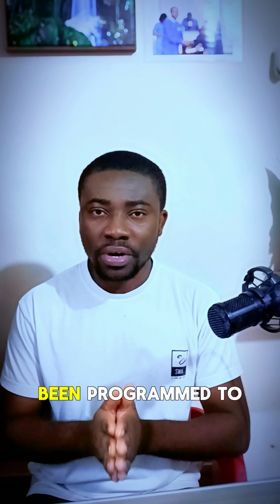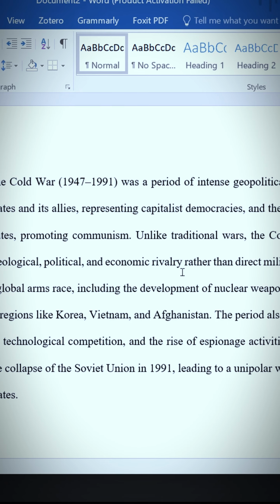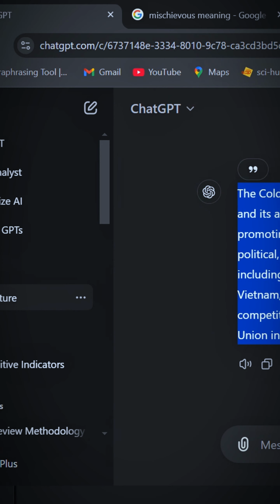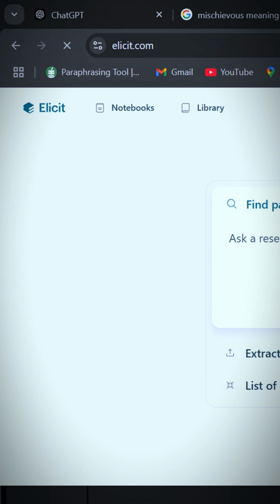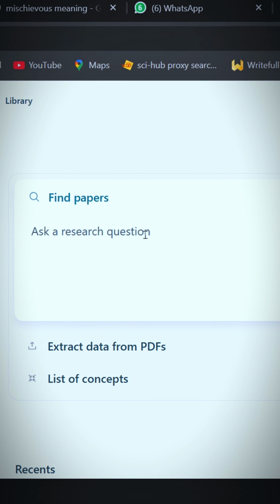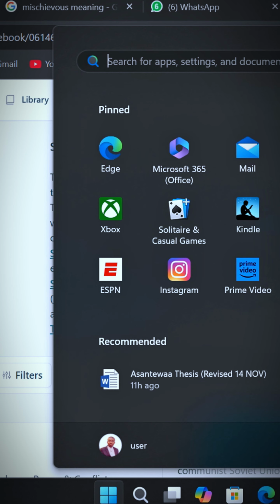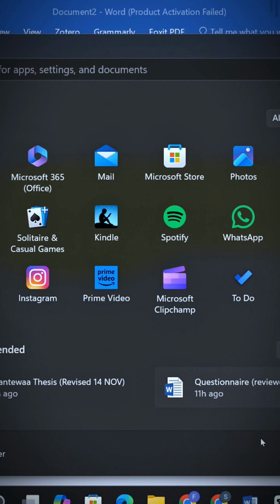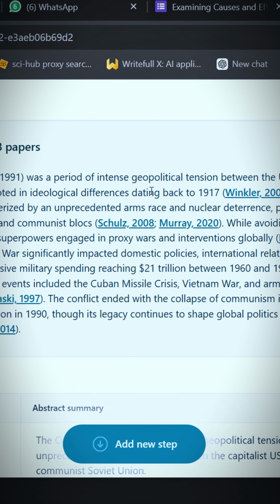How to fix missing in-text citations/references in Research using ELICIT AI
In this video, you will learn how Elicit AI can help you find references to support authoritative claims in research writing.